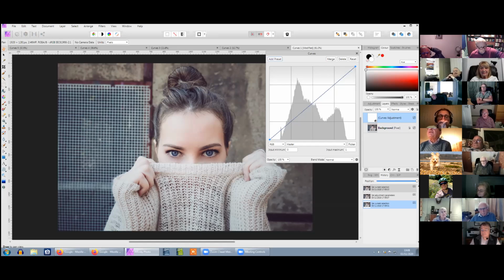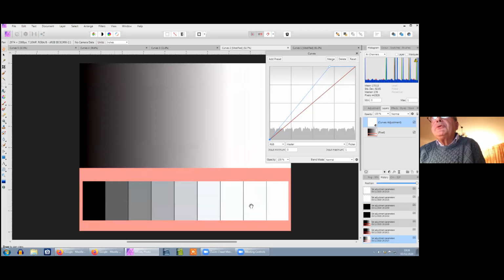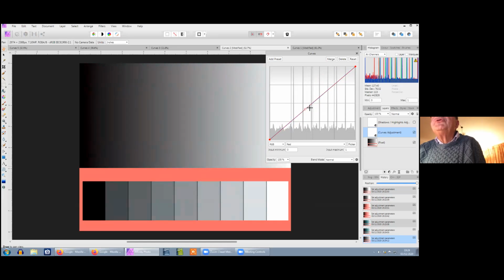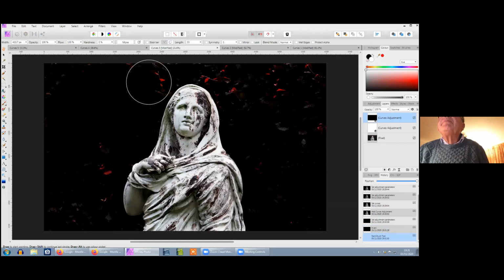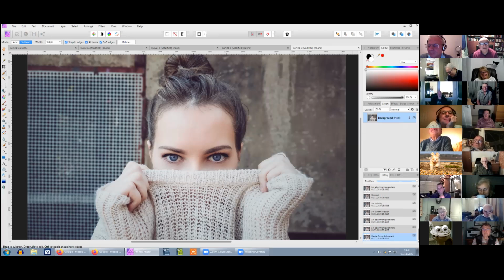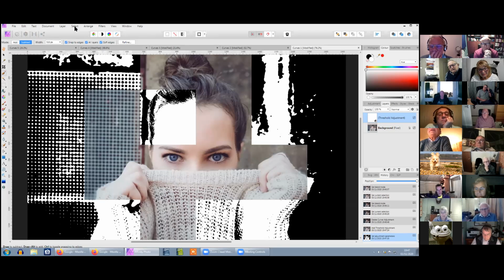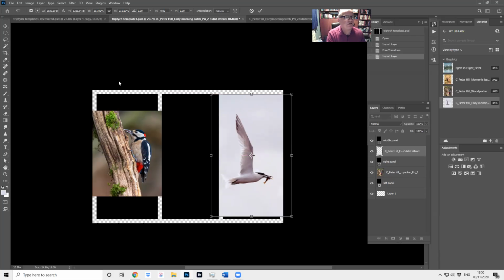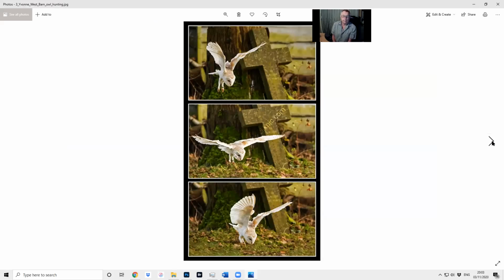Zoom Club Meeting 3rd November 2020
Keith's presentation on Tone Curves etc.